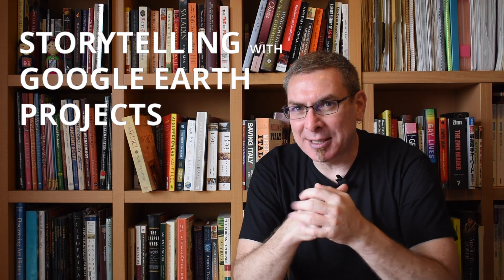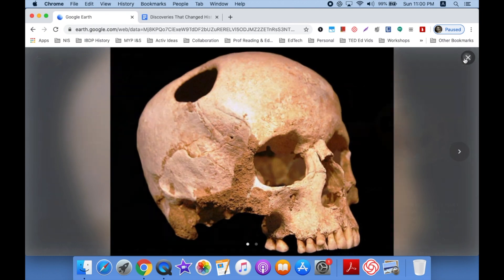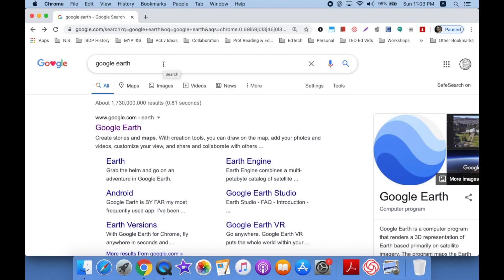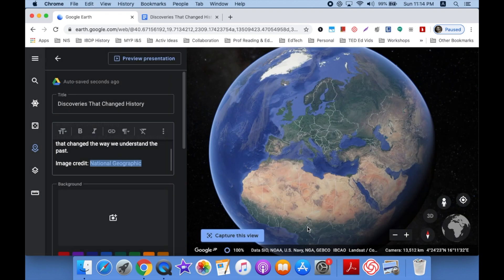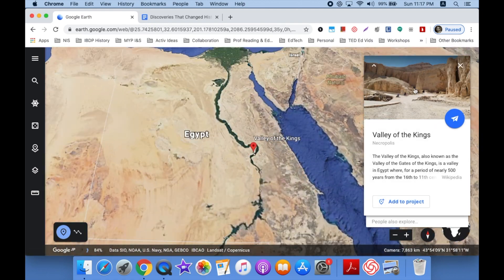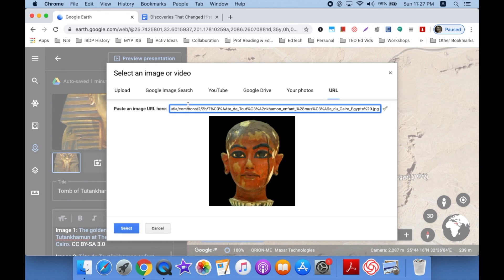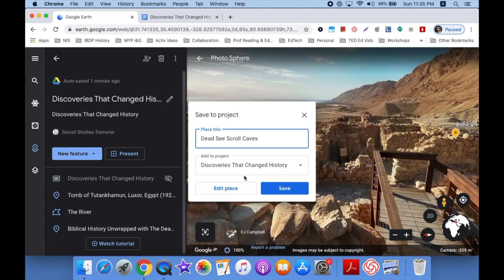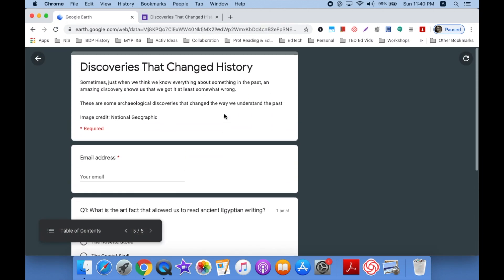Storytelling with Google Earth Projects | Bring the World to Your Classroom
People have stories to tell! With Google Earth Projects, your students learn storytelling skills with a cutting-edge tool for creating tours. In this video, you'll learn how to create a project with suggestions for classroom use. You can create customized tours and stories about places around the world. Add text, photos, and videos to complete your stories. You can also share your stories with others to collaborate.

*You can make a copy of the documents below by clicking 'File' and clicking 'Make a Copy'

Want to think more about using Google Earth Projects in your classroom, or are you giving a workshop? Feel free to copy, use, and/or modify this Slides deck for your session

*Be sure to check out the 360° videos with a narrated history of interesting places!

Background Music (intro/extro): It's All Happening by Huma-Huma
Background Music (body): Inspirational Outlook by Scott_Holmes